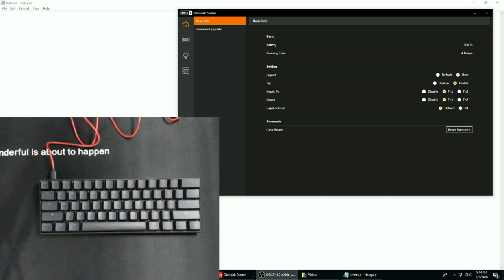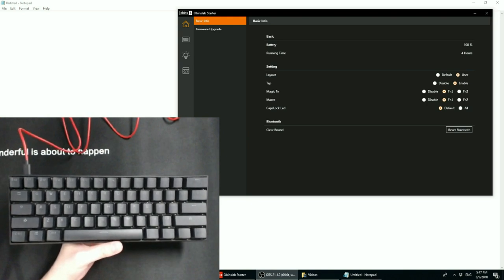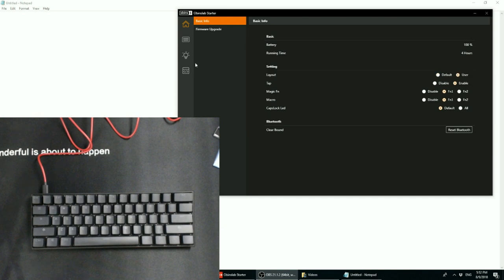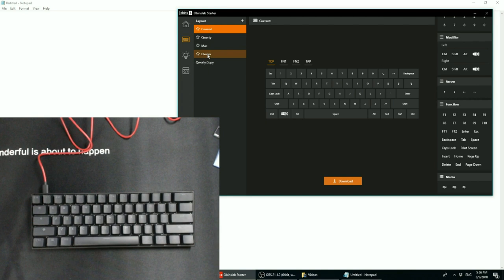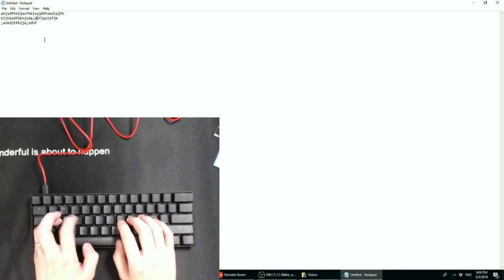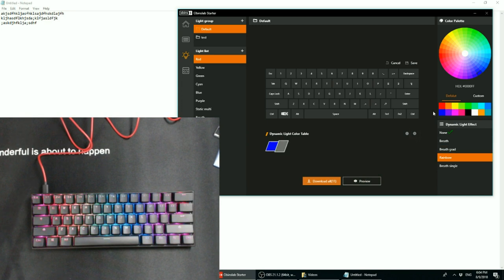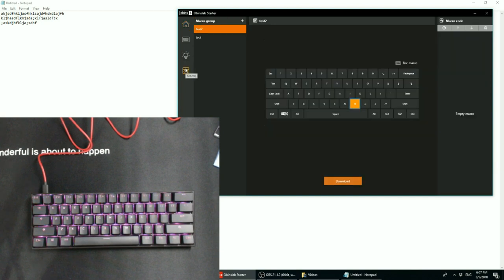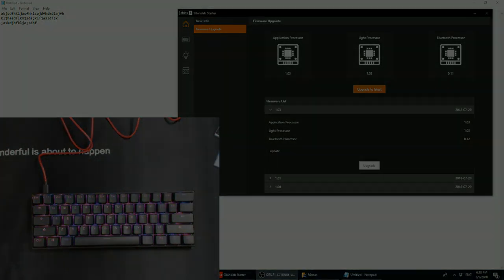Anne Pro 2 Bluetooth Mechanical Keyboard with Kailh Box Switches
A quick overview of the Anne Pro 2 Bluetooth Mechanical Keyboard with Kailh Box Switches, RGB Lighting, and USB-C.